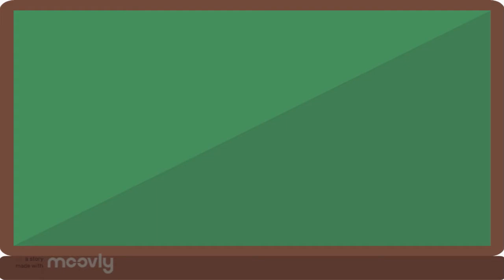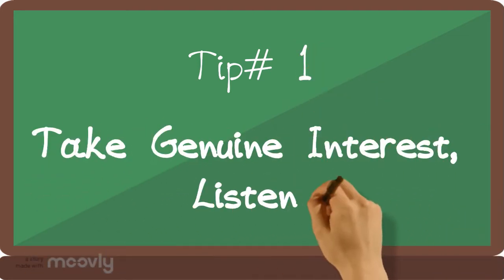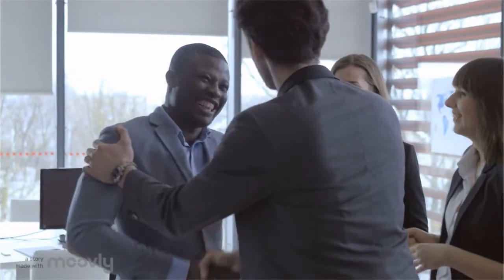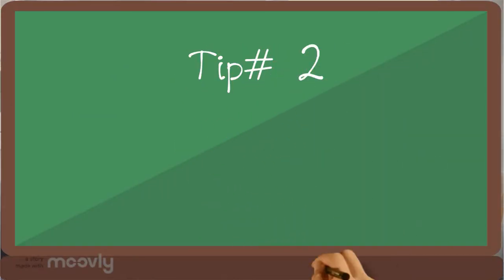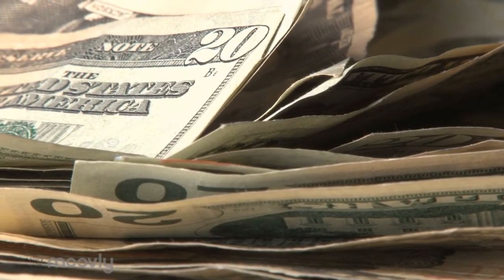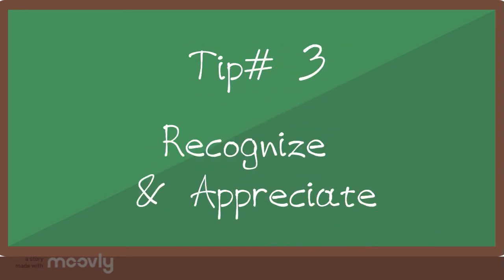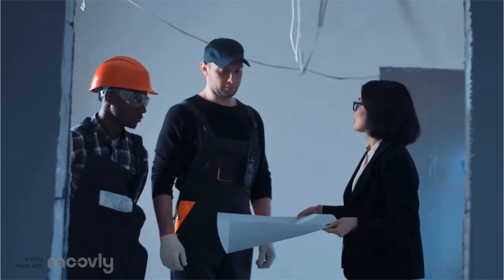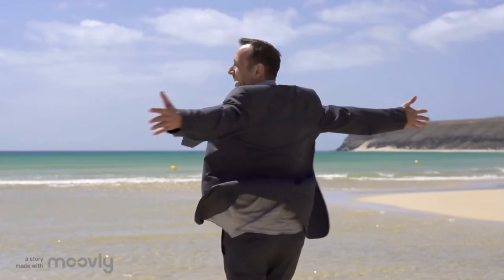Three Tips to Motivating a Team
My first video outlining a few quick tips on motivating a team. Please let me know your thoughts.